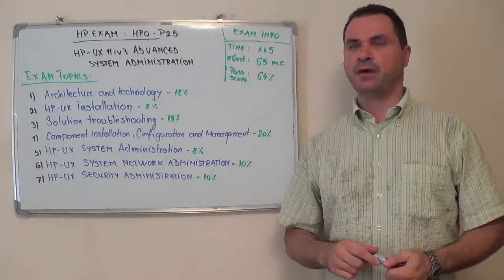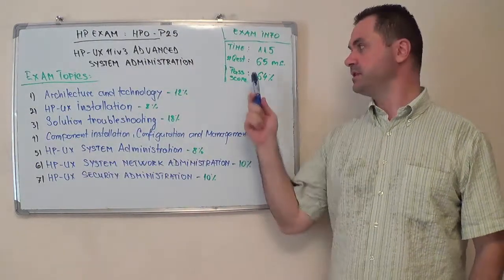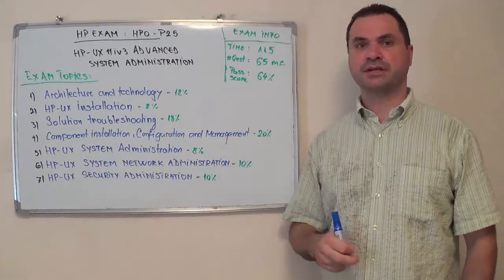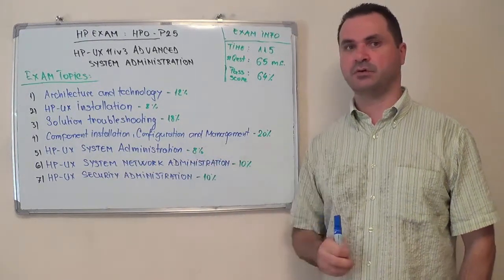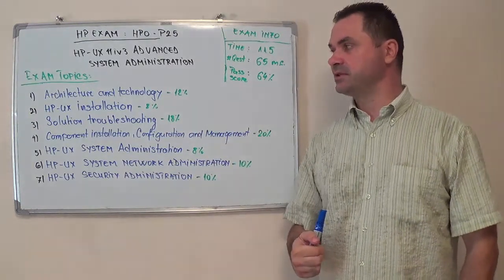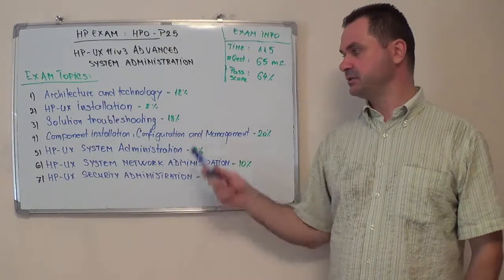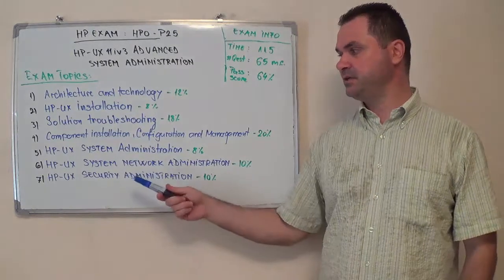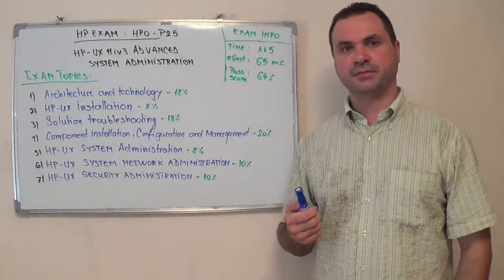HP0-P25 - HP-UX Test 11iv3 Exam Advanced System Administration Questions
Exam Section 1 - Fundamental HP-UX architectures and technologies Questions (Test Coverage 12%)

Exam Section 2 - HP-UX installation Questions (Test Coverage 8%)

Exam Section 3 - Component Installation, Configuration and Test Management Questions (Test Coverage 20%)

Exam Section 4 - Solution Enhancement (performance-tune, optimize, upgrade) Questions (Test Coverage 14%)

Exam Section 5 - Solution troubleshooting Questions (Test Coverage 18%)

Exam Section 6 - HP-UX System Administration and Operational Tasks Questions (Test Coverage 8%)

Exam Section 7 - HP-UX System Network Test Administration Questions (Test Coverage 10%)

Exam Section 8 - HP-UX Test Security Administration Questions (Test Coverage 10%)

(HP0-P25 Passing Score): 64%
(Number of Test Questions): 65
(Exam Time): 115 minutes

Fundamental HP-UX architectures and technologies

• Describe the HP0-P25 HP-UX O/S architecture.
• Describe the file systems questions supported by HP-UX and their use.
• Define virtualization, including benefits and considerations.
• Identify and describe partitioning continuum technologies and test concepts.
• Identify Resource Management technologies and exam concepts.

HP-UX installation

• Describe the purposes of the HP-UX Operating Environments (OEs).
• Use SD-UX to install questions software.
• Configure an SD-UX depot server.
• Perform an HP0-P25 HP-UX installation from an Ignite-UX server.
• Install and Configure an Ignite-UX server.
• Implement HP partitioning solutions technologies and exam concepts.

Component Installation, Configuration and Management

• Identify the test characteristics of the HP partitioning continuum.
• Demonstrate the ability to plan, install, configure, and manage nPars.
• Demonstrate the questions ability to plan, install, configure, and manage vPars.
• Demonstrate the ability to plan, install, configure, and manage Integrity Virtual Machines.
• Demonstrate the ability to plan, install, configure, and manage HP0-P25 HP-UX Containers (Secure Resource Partitions).
• Compare and contrast the VSE exam components.

Solution troubleshooting

• Diagnose and resolve common HP SMH and HP SIM software configuration exam issues.
• Diagnose and resolve questions common vPar configuration issues.
• Diagnose and resolve common nPar configuration issues.
• Diagnose and resolve common HP0-P25 HP-UX OS issues.
• Diagnose and resolve common PRM test issues.

HP-UX System Administration and Operational Tasks

• Boot, reboot and shutdown an HP0-P25 HP-UX system or partition.
• Configure and manage disks and disk test partitions.
• Create and manage swap space.
• Describe HP Systems Insight Manager (HP SIM) and its use.
• Monitor system activity and questions events.

HP-UX System Network Administration

• Identify and use common network configuration exam files and network monitoring tools.
• Configure and monitor network services.
• Describe the ONC suite of network services and their use.
• Describe LDAP and its common uses.
• Define, configure, and test DNS.